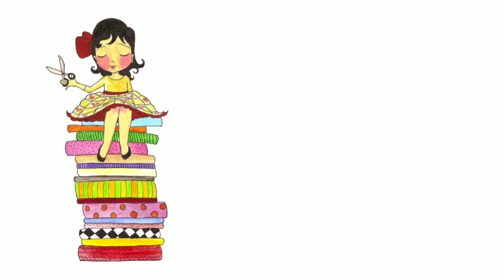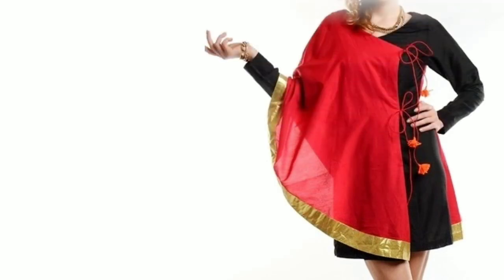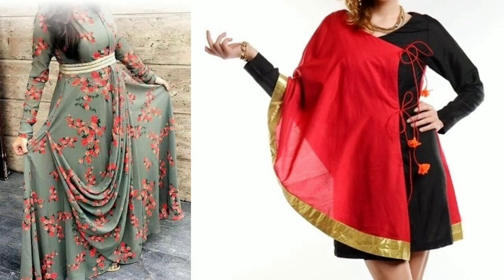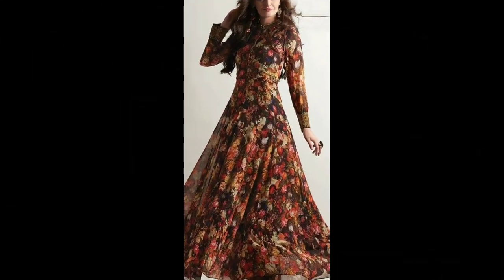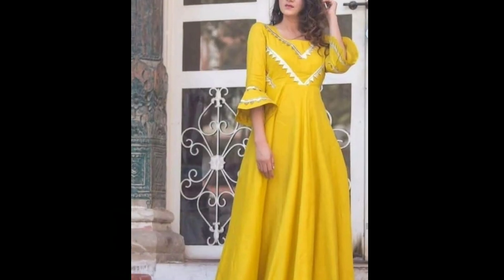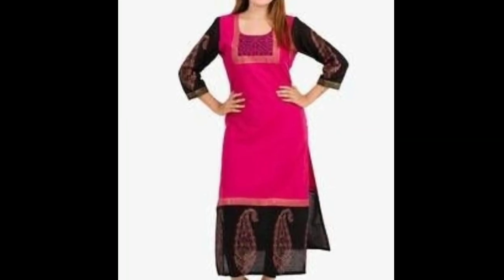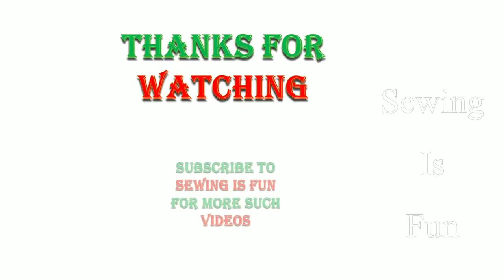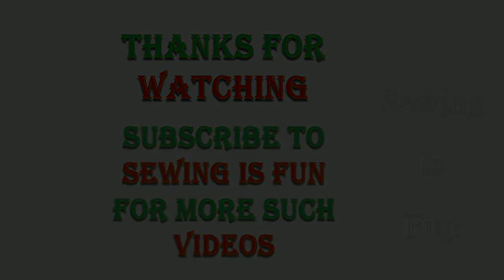Latest floor length casual kurti design ideas for casual wear,long anarkali kurti gown designs